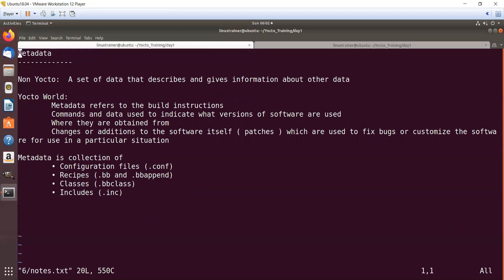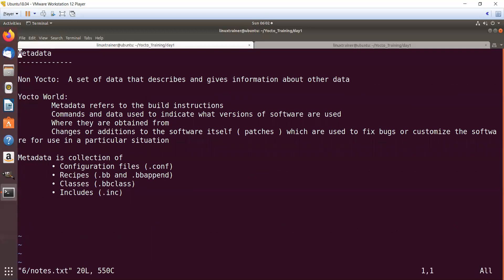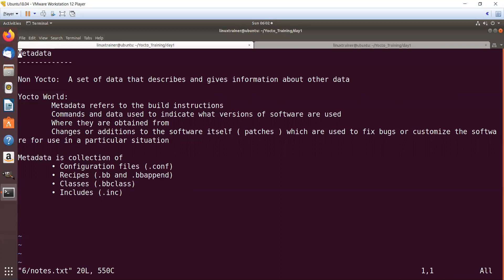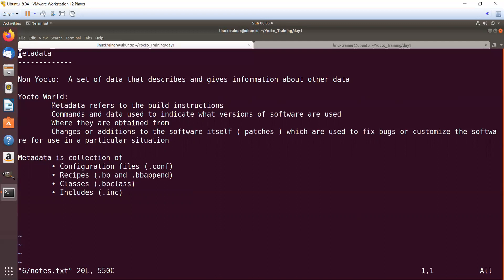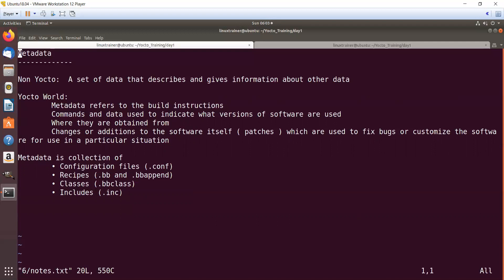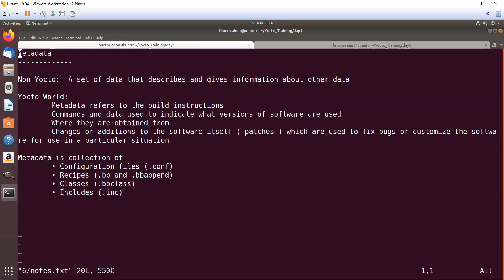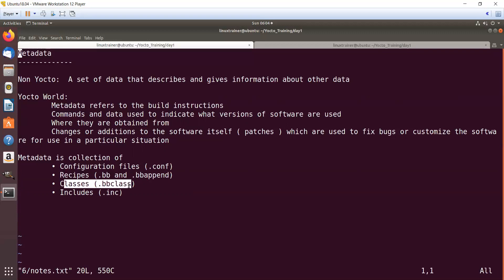What is metadata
Want to learn more about Yocto, please have a look at our course in Udemy